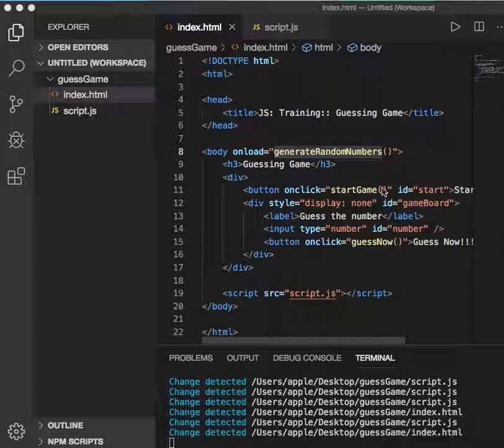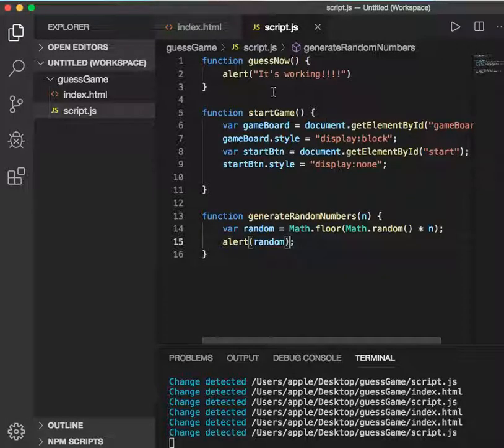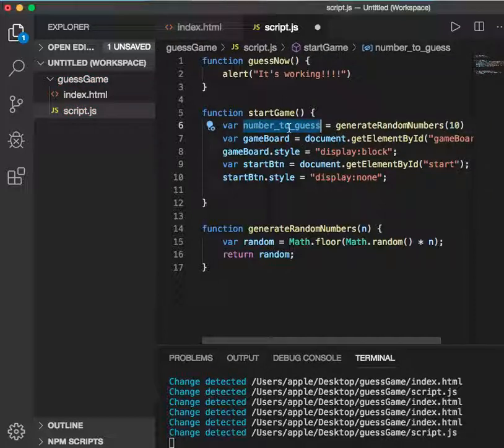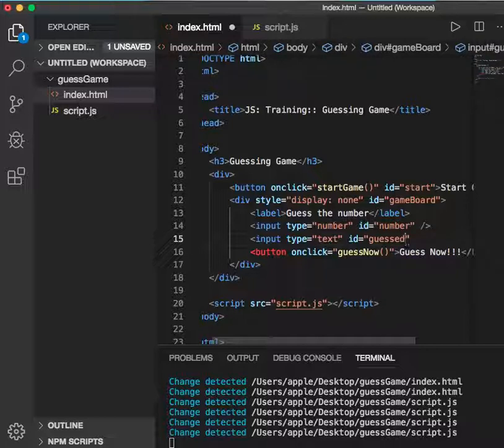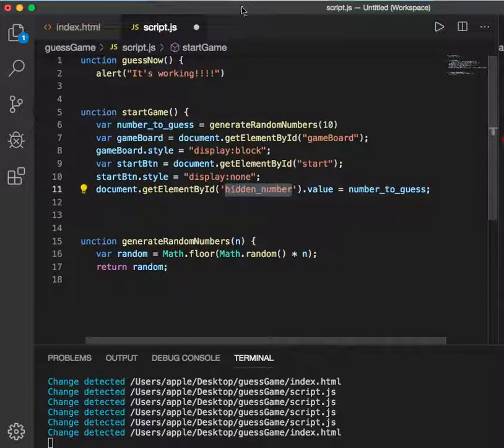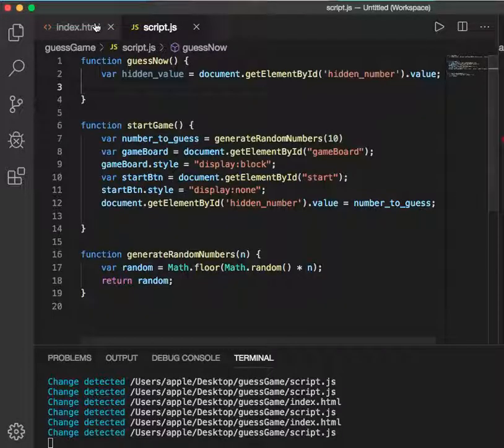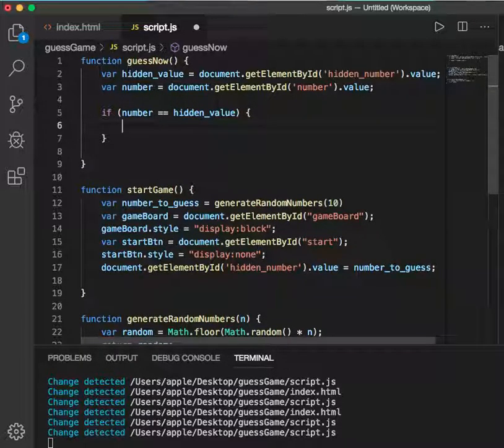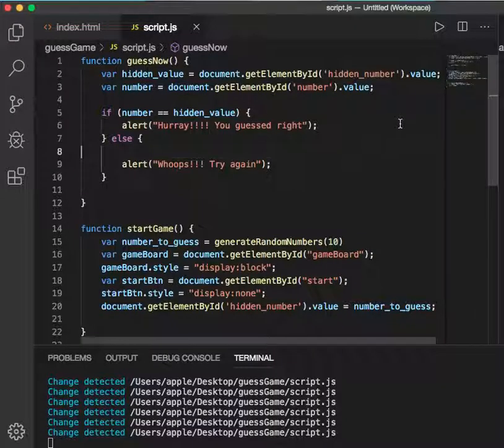SImple Javascript Guessing Game for beginners(Part 2)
Concluding part
In this tutorial, you will learn how to build a simple guessing game with javascript.